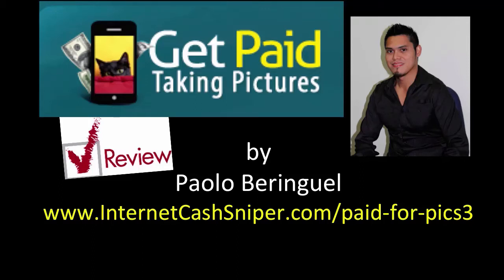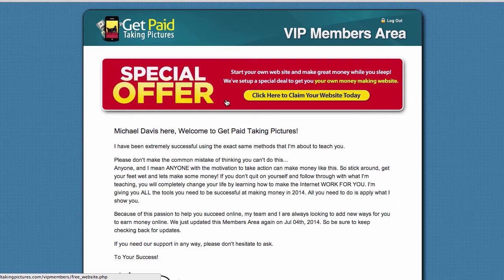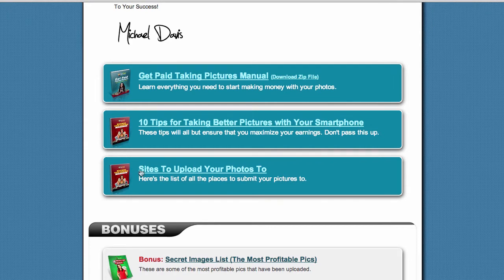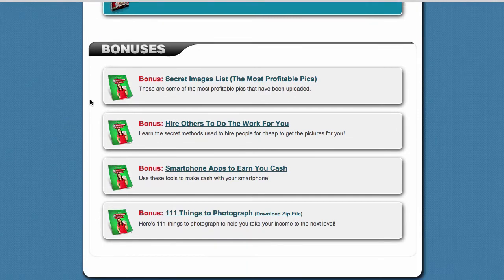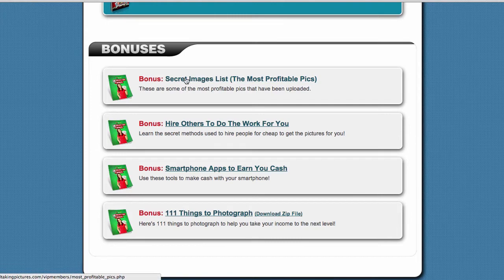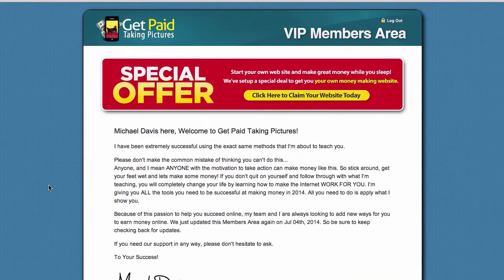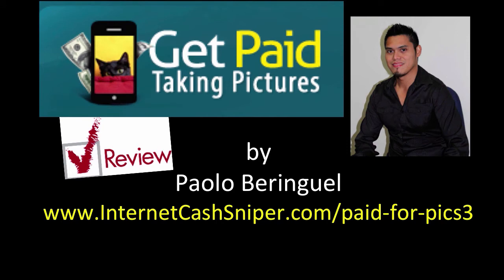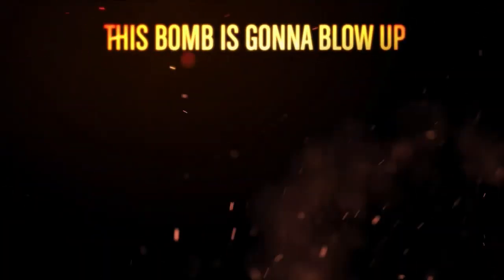Get Paid Taking Pictures Review | Member's Area Sneak Peak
Get paid taking pictures review and get paid taking pictures member's area.

This get paid taking pictures review shows the member's area of get paid taking pictures program. If you want to buy get paid taking pictures, use the link below to go to the official page

You can also check out the text version of this review by visiting

If you want to buy get paid taking pictures, use the link below to go to the official page